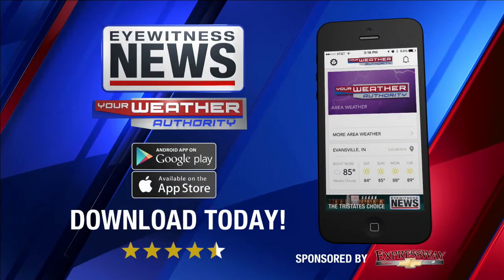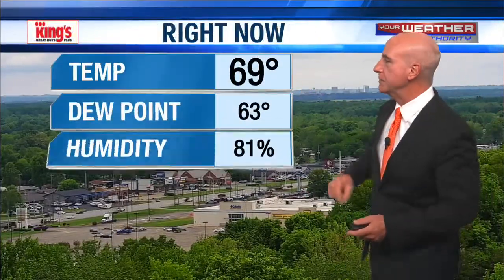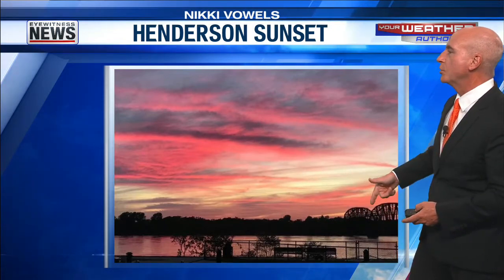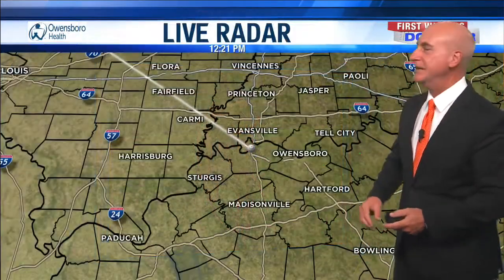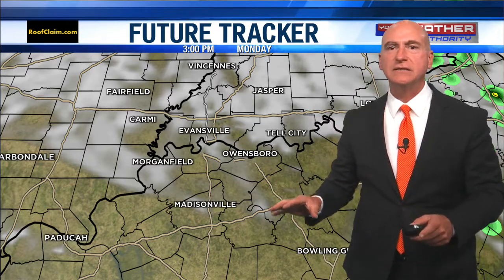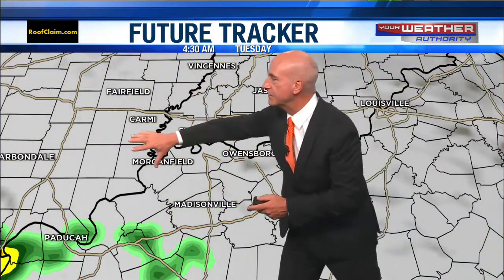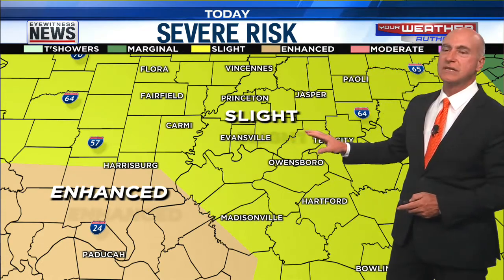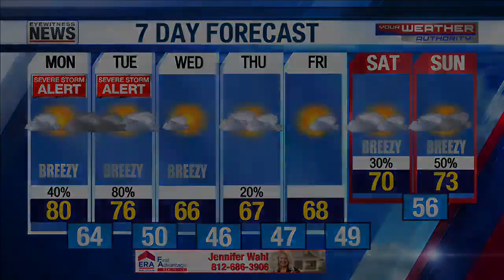Ron's Forecast for Monday, May 3